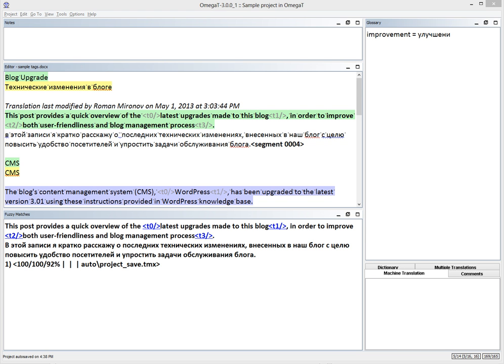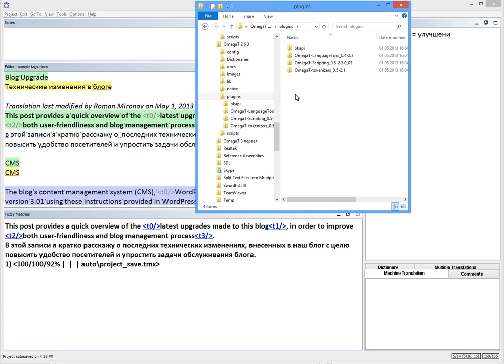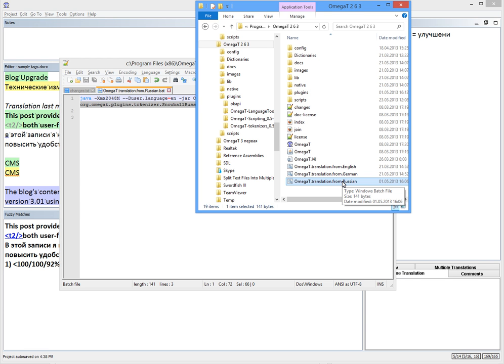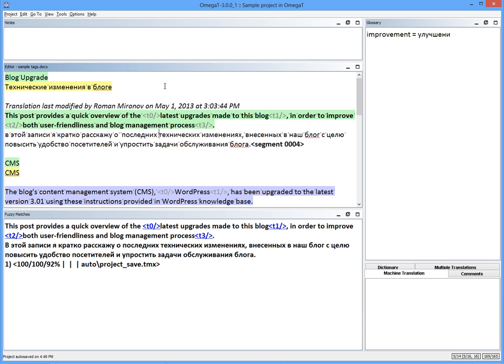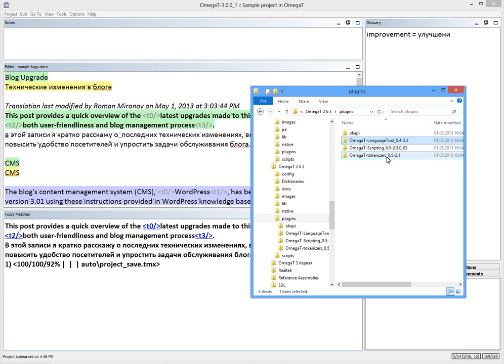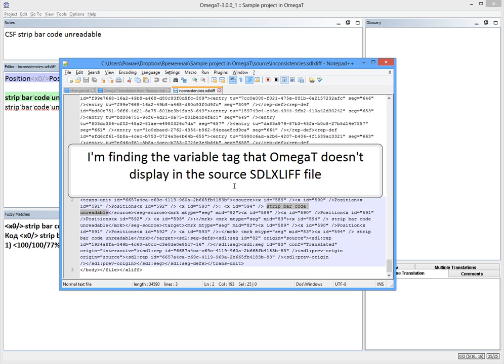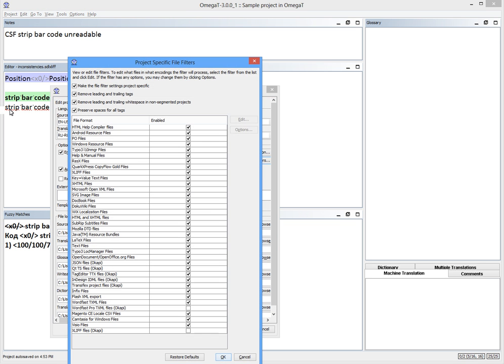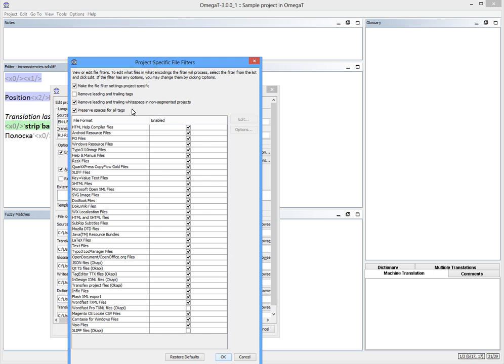Usability Improvements in OmegaT 3.0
Watch this video to see some of the most important changes in OmegaT 3.0 that bring usability to the next level.